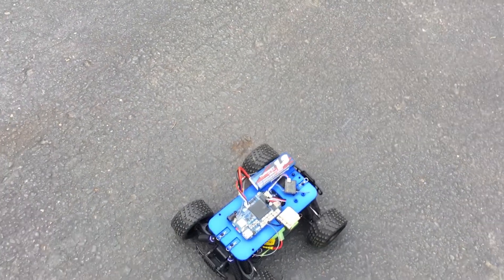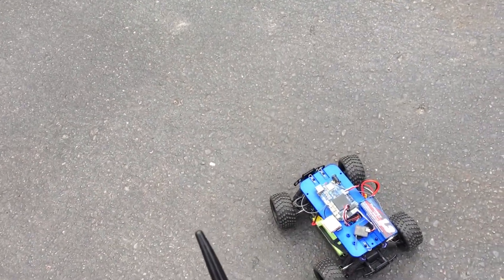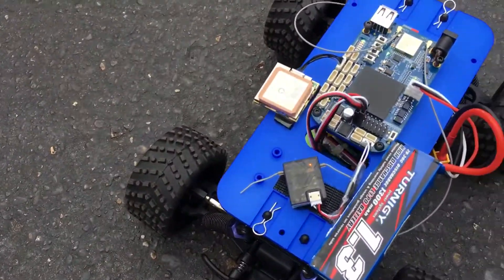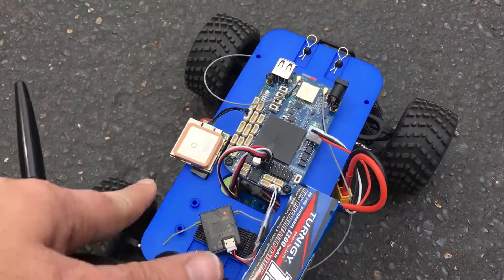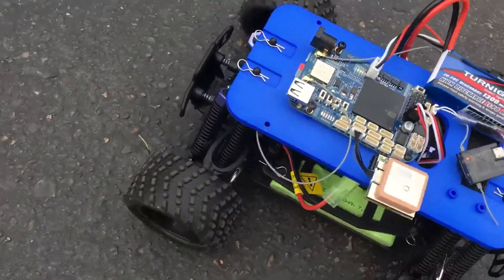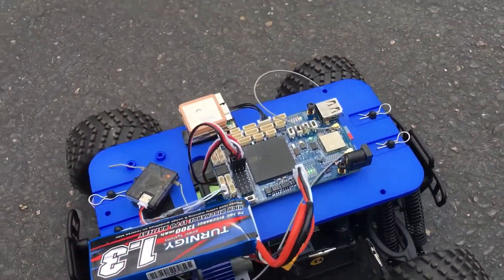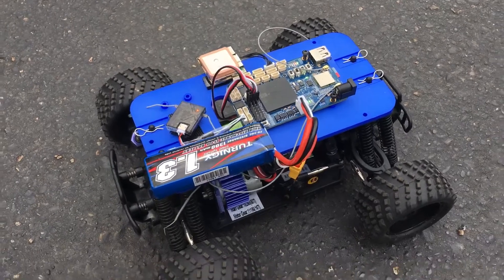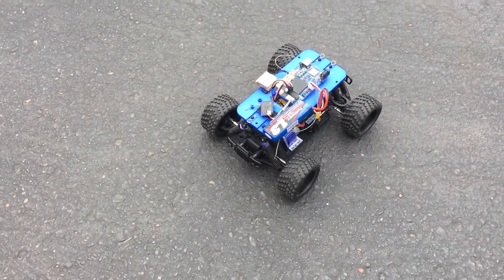Testing BlueDonkey running ArduRover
BlueDonkey is a BeagleBone Blue driven DonkeyCar being worked on to support the Detroit Autonomous Vehicle Group This is just a quick drive around to verify ArduRover can drive the Exceed RC Sava Blue Truck with the new mounting plate.

This provides an autopilot framework with a MAVLink interface to start adding the autonomous control. USB camera and pymavlink/python-opencv are next.